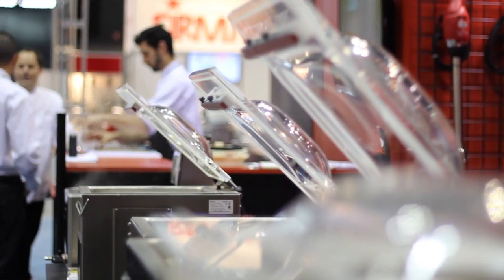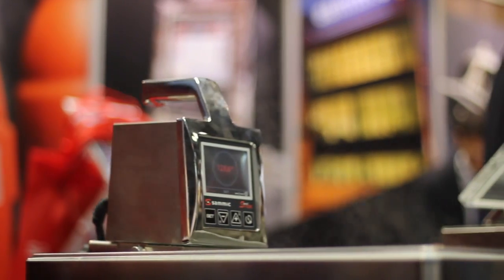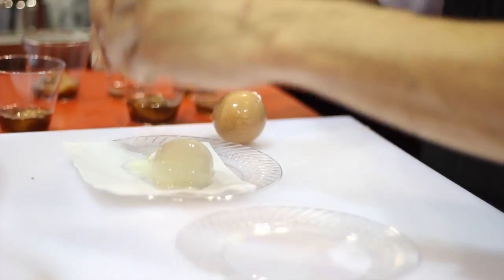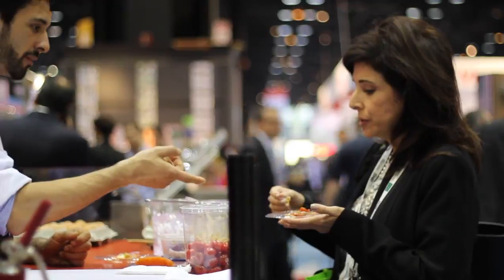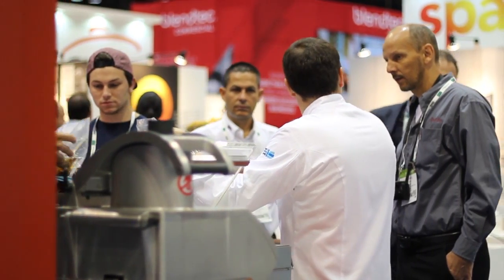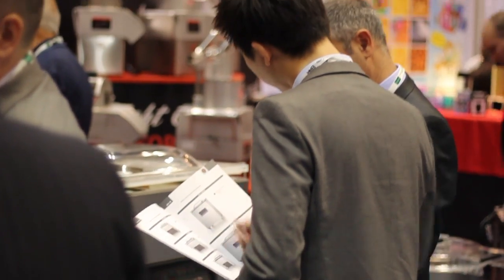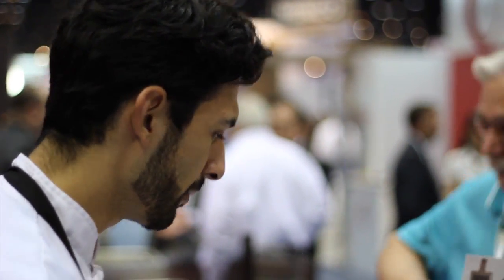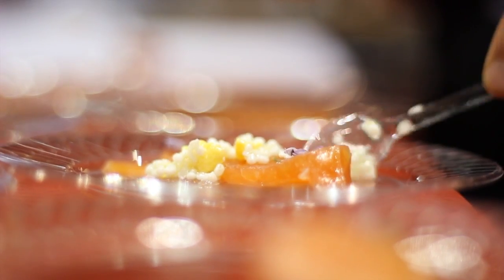NRA Chicago 2015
Sammic at NRA Show 2015.
Chicago, 16-19 May 2015